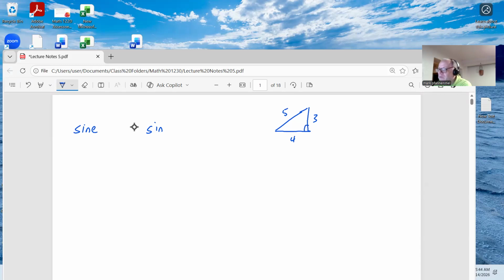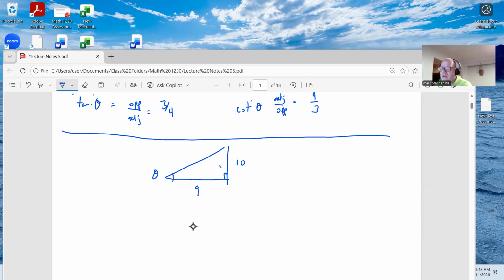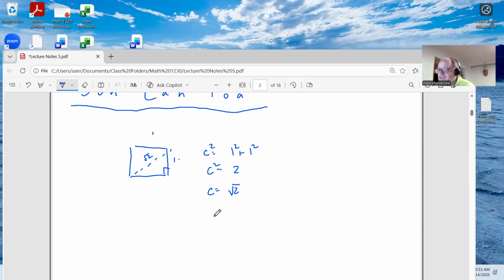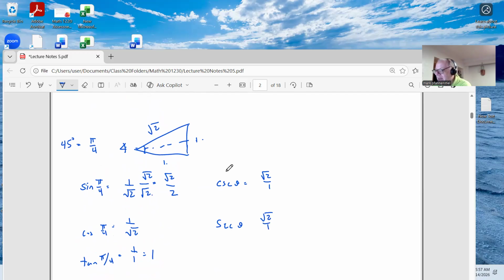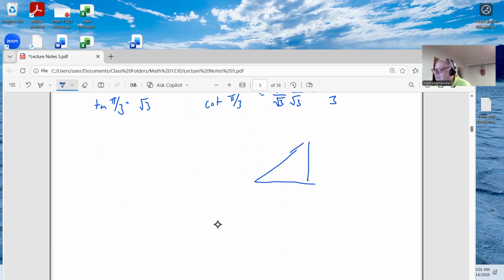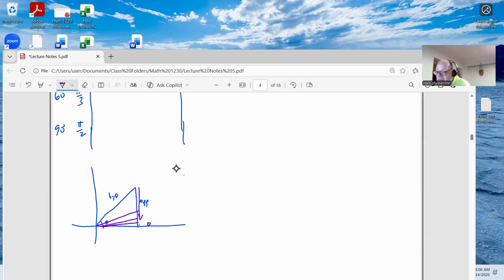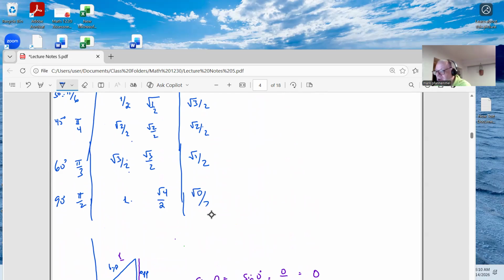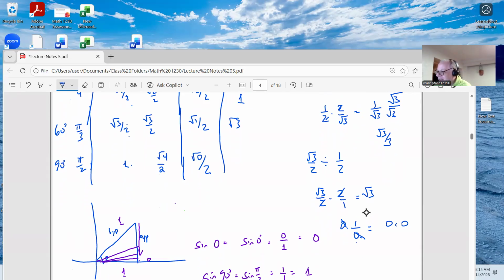`````trigonometry 03: trigonometric ratios 1